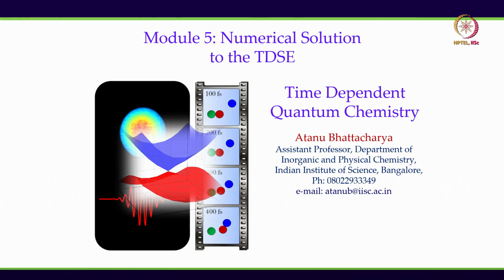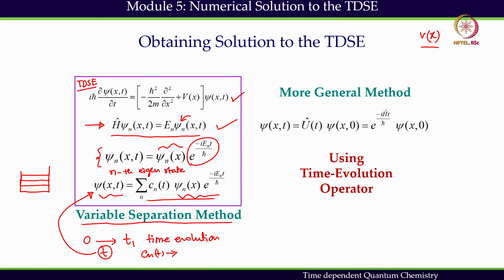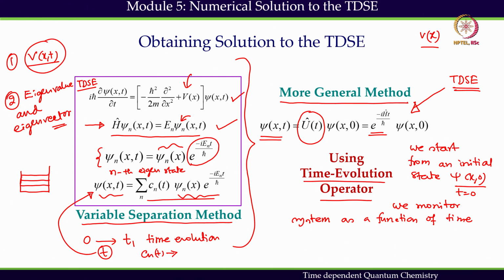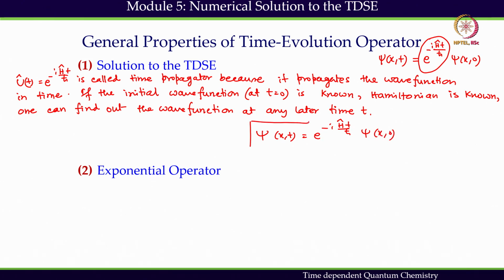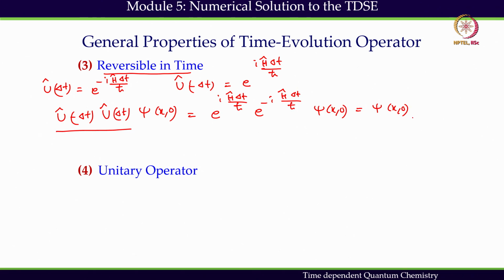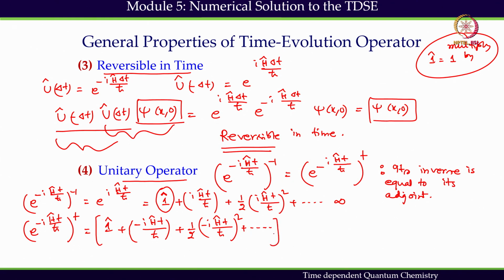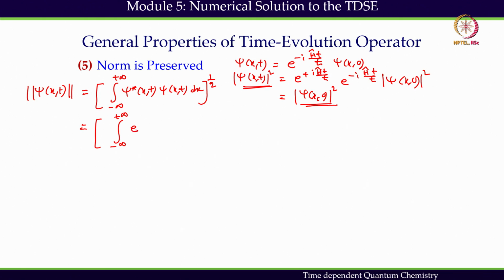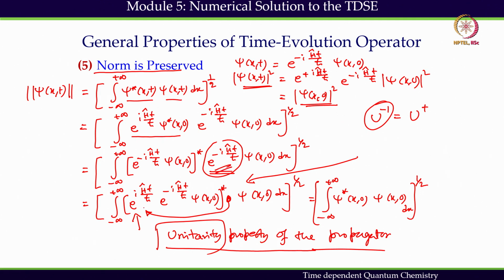Mod 05 Lec 32 Time Evolution Operator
Properties of Time Evolution Operator